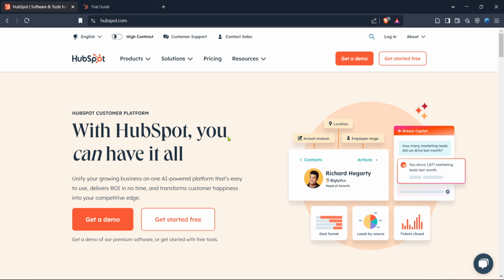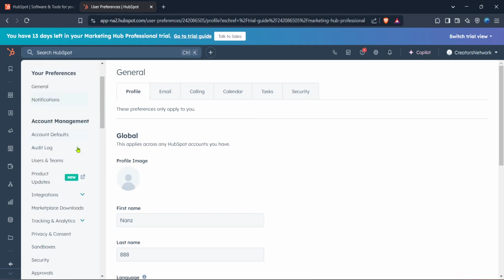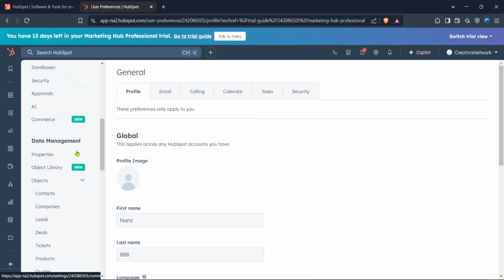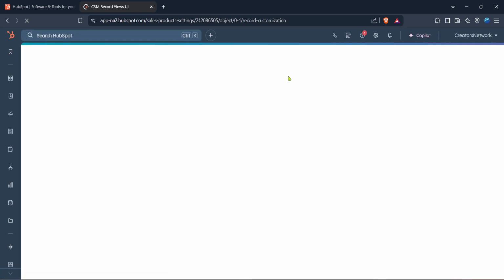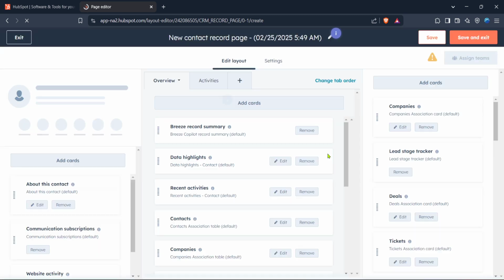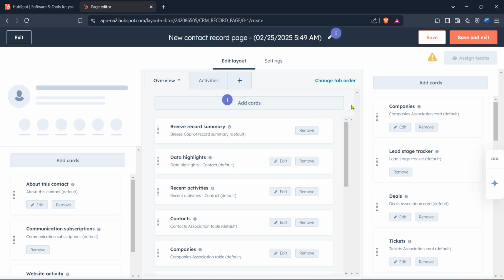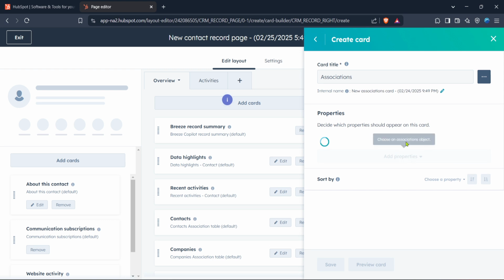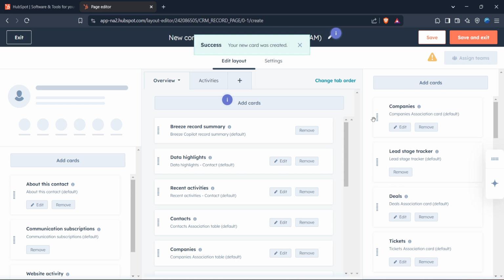How to Create and Add an Activity Totals Card to Your Records in Hubspot (Full 2025 Guide)